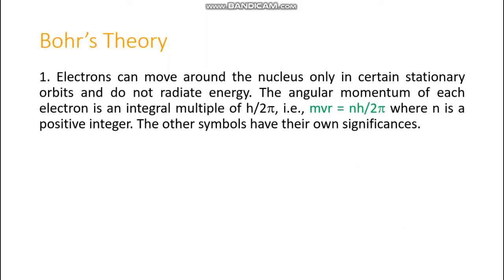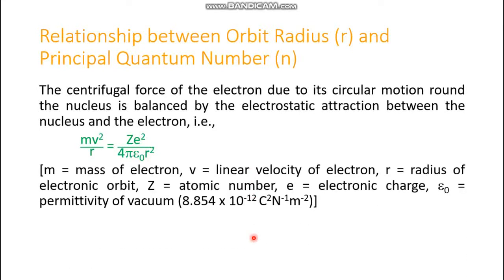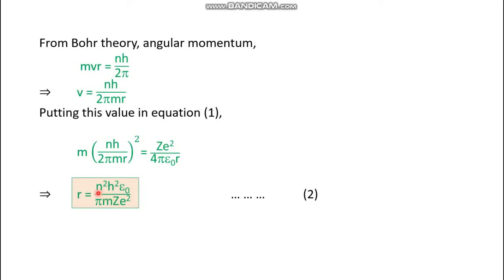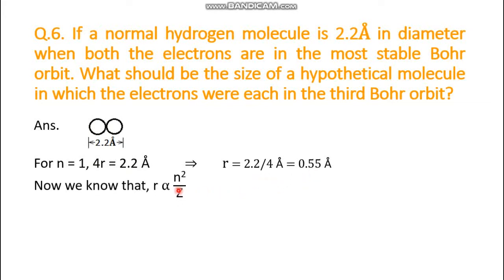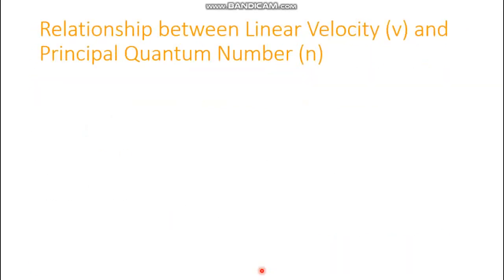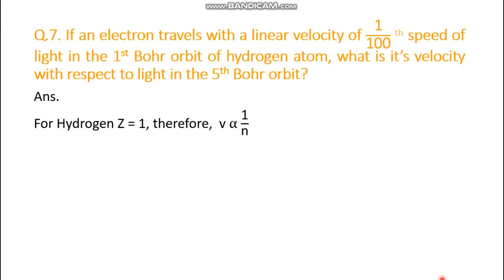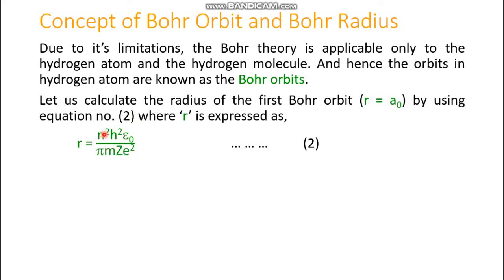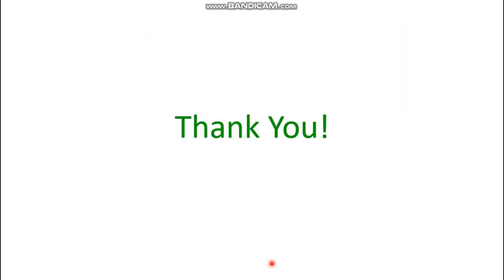IIT-JAM Chemistry Tutorial#6: Atomic & Molecular Structure: L-2: Principal Quantum No, Bohr Orbit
An error has been detected at 8'10", where the value of r2 should be 4.95Å and the final answer is 19.8Å. So please rectify this part.

Click below for complete playlist of IIT-JAM in Chemistry

Atomic and Molecular Structure: Lecture 2

Linear velocity
Radius
Bohr orbit
Bohr Radius
Limitations of Bohr Theory